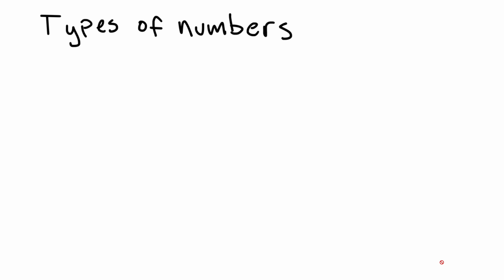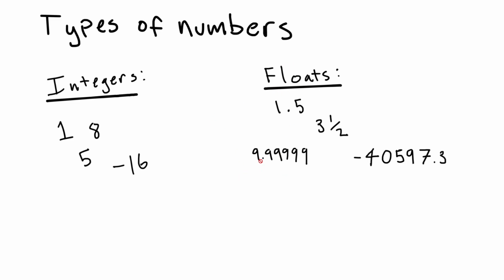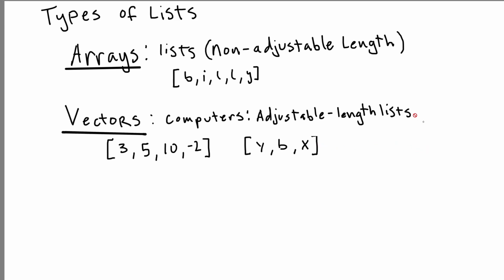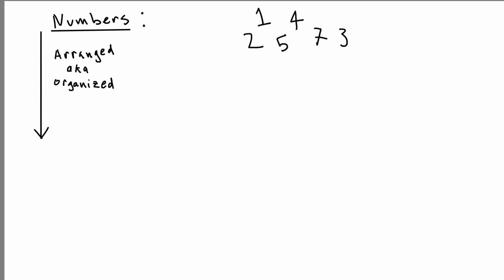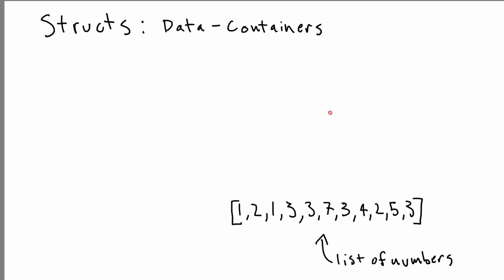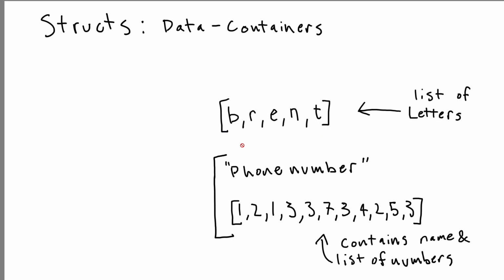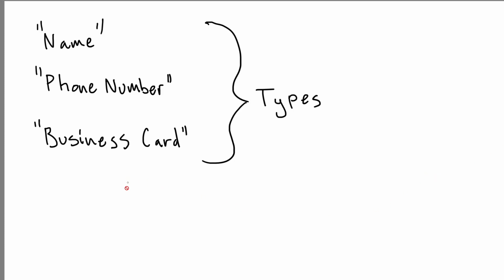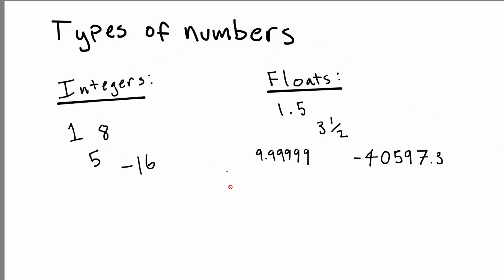#3: Numbers, Data, & Information